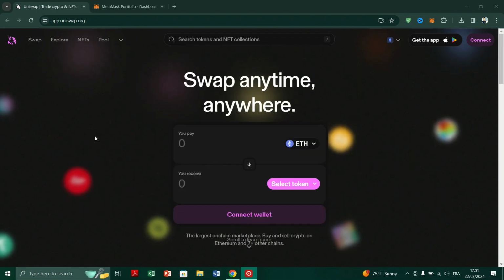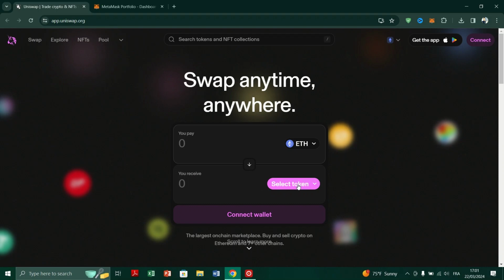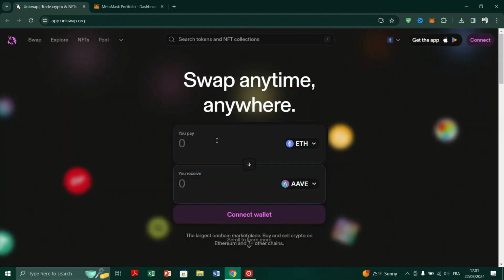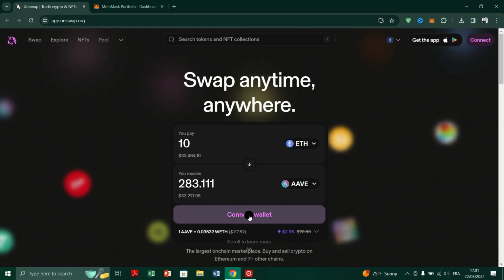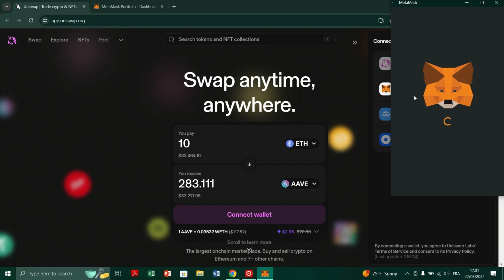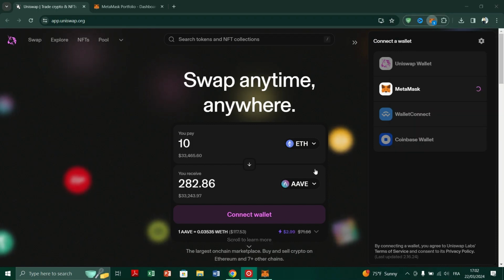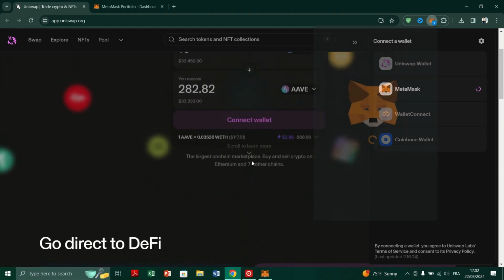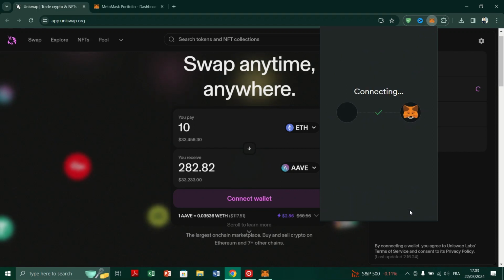How To Avoid ETH Gas Fees On Uniswap🔥 (2024) (Full Guide)✅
How To Pay Lower Gas Fees With This Trick On Uniswap Transactions ETH

🎥 In this video I'll show you How To Pay Zero Ethereum Gas Fees with This Trick. The method is very simple and clearly described in the video. 🍳 Follow all of the steps & The Only Real Way To Get The Lowest Possible Fees On Uniswap!